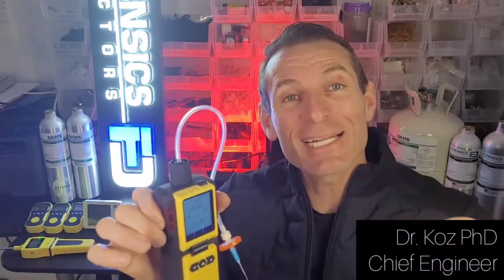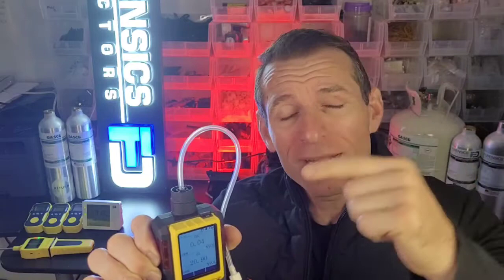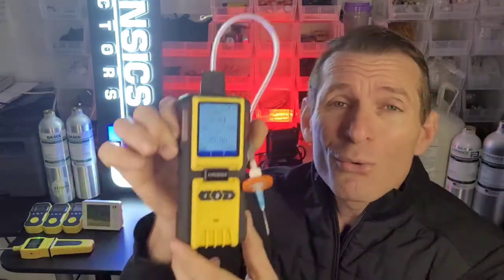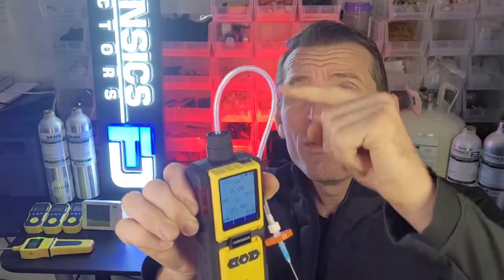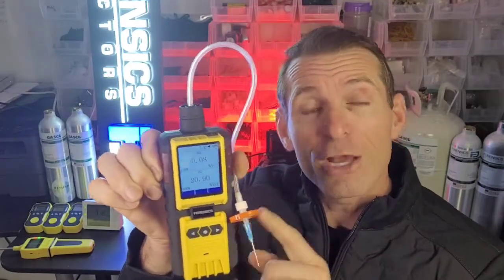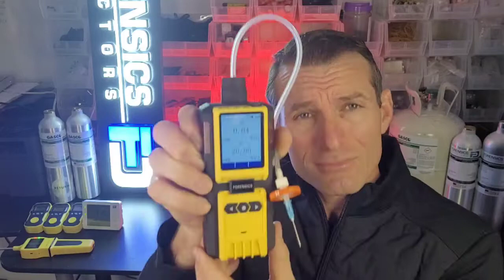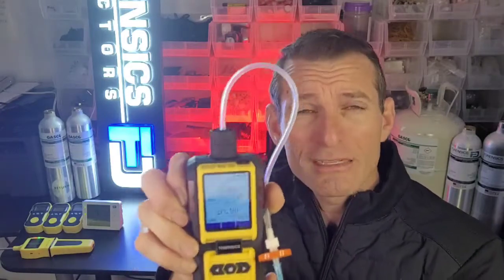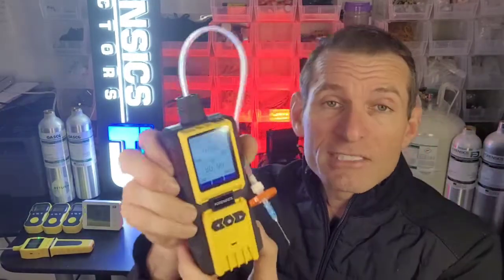Headspace Analyzer Oxygen and Carbon Dioxide O2 & CO2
We present our Headspace Analyzer CO2 + O2 (carbon dioxide and oxygen) combination. This unit is a fantastic headspace choice, CO2 range 0-100% and O2 range 0-30% with 0.01% resolution.

0:00 - Introduction

0:22 - Regular calibration ensures accurate and reliable detectors.

0:48 - Options for calibration: DIY or professional services.

1:20 - Periodic calibration is crucial for precise gas detection.

1:52 - Recommended: recalibrate every 6-12 months for reliability.

The FORENSICS CO2 and O2 headspace analyzer is an ideal solution for analyzing modified atmosphere packaged (MAP) products, determining the efficiency of oxygen flushing and carbon dioxide modification levels. This user-friendly device is built on an industrial analyzer platform with a built-in pump, making it lightweight, portable, and easy to use by anyone.

To use the analyzer, simply insert the needle tip of the probe into the food pack through a foam seal pad called a septum. The septum ensures a tight seal, preventing air from leaking into the package through the puncture hole. The built-in pump draws in the sample air required for analysis, and users have full control over the pump, allowing them to sample large or small quantities depending on the product's headspace.

The analyzer features a color screen with large digits and on-screen real-time graphing, making it easy to read and interpret the results. It utilizes an advanced electrochemical oxygen sensor and a 32-bit microprocessor, which allows for user calibration and ON/OFF flow and test control. Typical testing takes less than 15 seconds, ensuring efficient and rapid analysis.
The product comes with the Oxygen Analyzer, an English manual, a Calibration and QA Certificate, a USB charge cable, a charger, 2 needles, 2 filters, 100 adhesive foam septa, and tubing with luer lock connectors. The analyzer is factory calibrated, so users can simply open the box, turn it on, and start using it immediately.

The detector specs include Oxygen (O2) 0-30% with 0.01% resolution and Carbon Dioxide (CO2) 0-100% with 0.01% resolution. The error is ±1%, and the response time is 20s. The device can operate in temperatures ranging from 14°F to 122°F and humidity levels below 95%RH. The gas sensor life is 3 years for O2 and 7 years for CO2. The analyzer is rated for explosion-proof grade Ex ib IIB T4 Gb and has an IP65 protection grade. It weighs 14oz and measures 5.1 × 2.6 x 1.2 inches. The battery life is over 10 hours on a single charge, which takes only 4 hours to complete. The pump rate ranges from 0.1-0.3 LPM (100cc/min to 300cc/min).

With its ease of use, portability, and advanced features, the FORENSICS CO2 and O2 headspace analyzer is an excellent choice for professionals in the food packaging industry who need to ensure the quality and consistency of their MAP products.

🎆  Headspace Analysis: CO2 (NDIR sensor) and O2 (electrochemical sensor) headspace analysis. Comes FACTORY CALIBRATED. Turn ON and GO.
🌈 COLOR DISPLAY: Color screen and Graph functions allows for easy and intuitive operation.
📲 DATA Logging: USB recharge and USB Realtime Computer Data Acquisition. Arrives with syringes, filters, luer lock connectors and 100 septa.
💪 STRONG: Robust design made of high strength ABS and Anti-slip grip rubber. Waterproof, dust-proof and explosion-proof exceeding Exib IIB T4 Gb.

Our CO2 and O2 is a perfect solution to your packaging analysis requirements. .